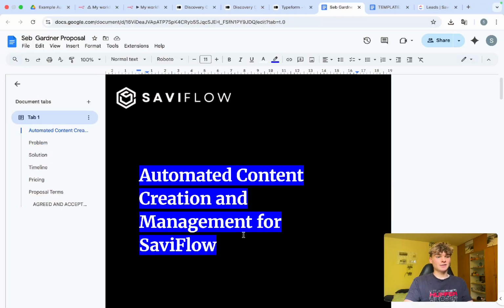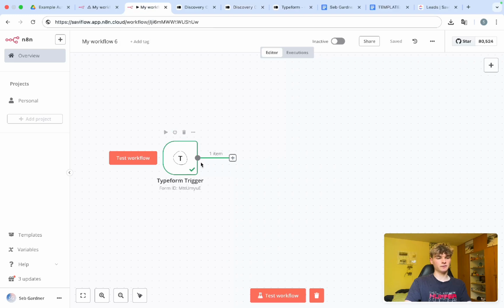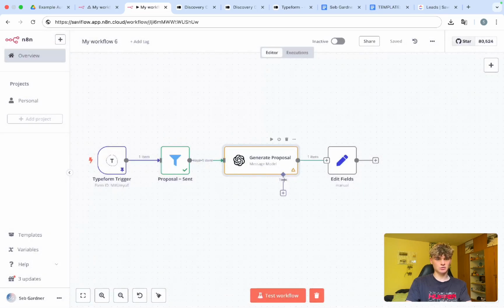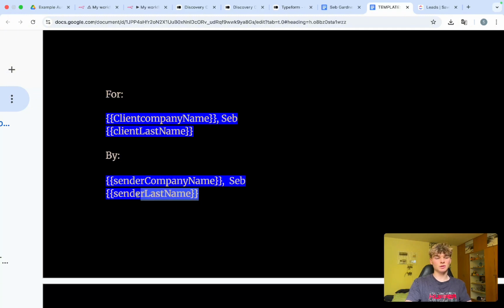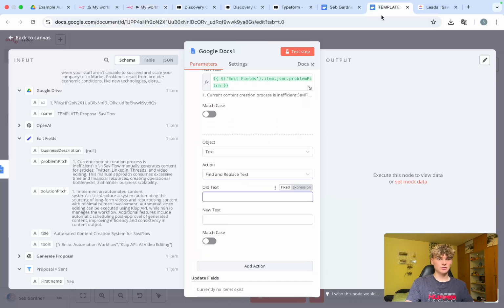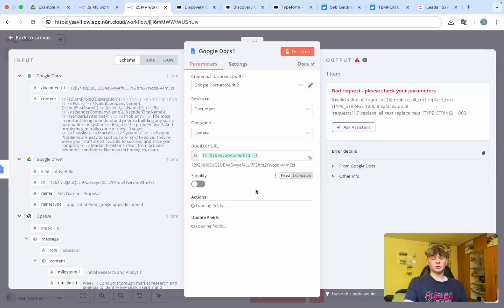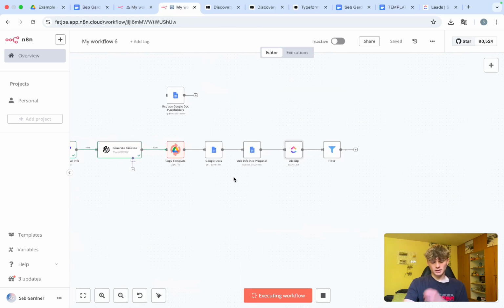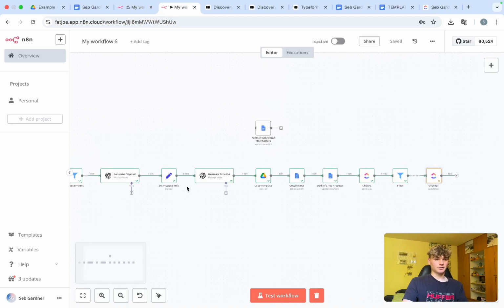My 30 Second N8N Proposal System sells 8-Figure Companies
Summary ⬇️
A full breakdown of an automated, AI-powered proposal generation system built to close high (or low) (or medium haha) value automation clients at scale

Why Watch?

Chapters
00:00 Introduction
00:24 1. Proposal System Overview
00:40 AI-generated proposal breakdown
01:00 Client results (8-figure companies)
03:20 2. Workflow Setup
03:41 Typeform configuration (30-second form)
04:00 Connecting N8N to Typeform
06:18 OpenAI integration for proposals
08:22 3. AI Content Generation
08:33 Custom prompts for problem/solution statements
09:45 Generating timelines & pricing pages
11:05 Formatting JSON outputs for templates
16:19 4. Set up Google Docs Proposal
16:35 Template design with dynamic fields
20:44 Replacing placeholders via N18
23:04 5. CRM Integration
23:13 ClickUp pipeline automation
24:45 Updating lead status + adding proposal links
26:26 6. Testing & Troubleshooting
28:38 Fixing calculation errors
30:05 Final proposal review
31:05 7. System Benefits
33:13 Scaling with AI (5-minute checks)
35:09 8. Closing Tips
36:29 Customizing for your niche

Happy Automating 😊